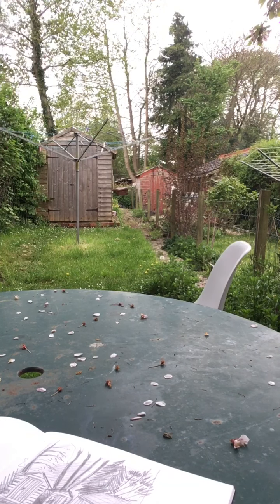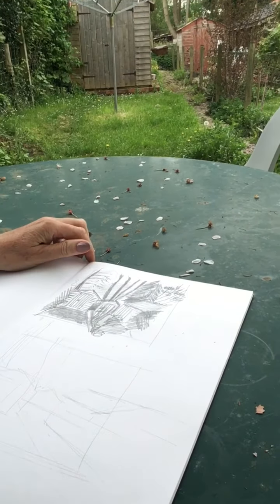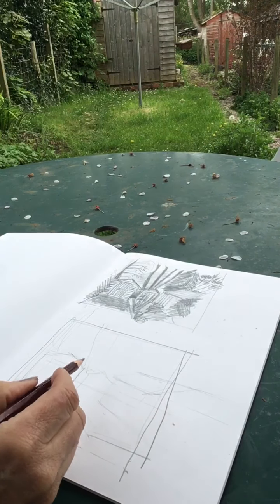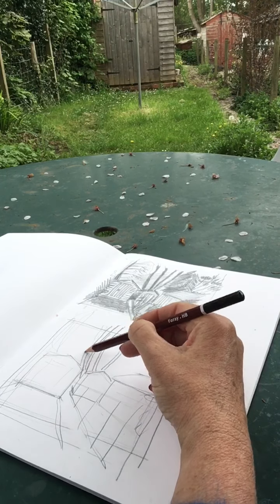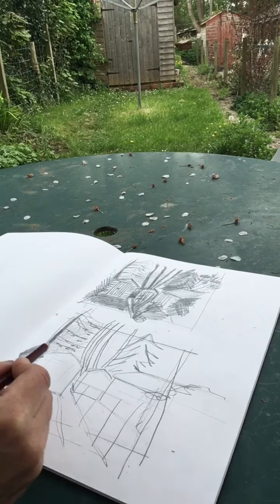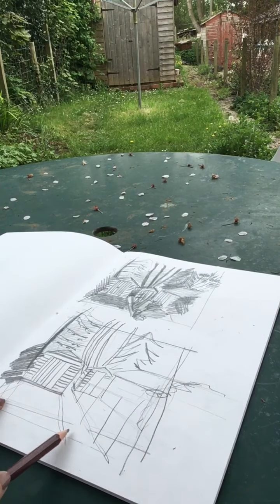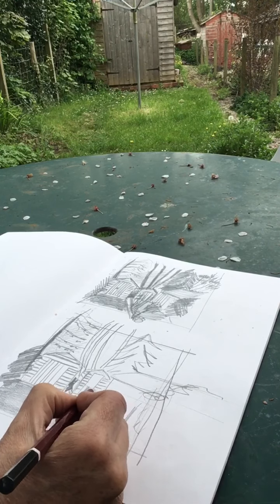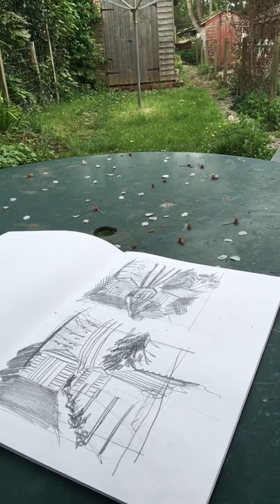ISOLATION ART CLASS 13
Pencil observation drawing. Look out of your window or sit in the garden and sketch! Very relaxing